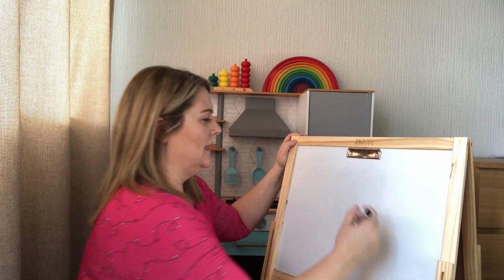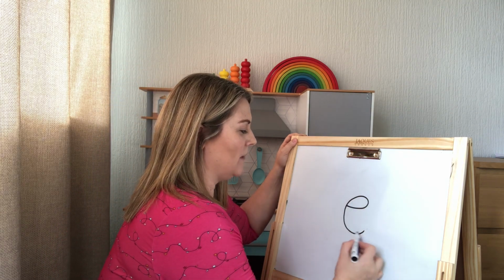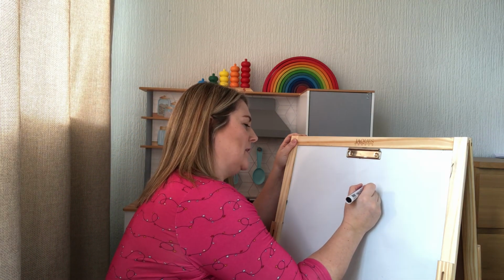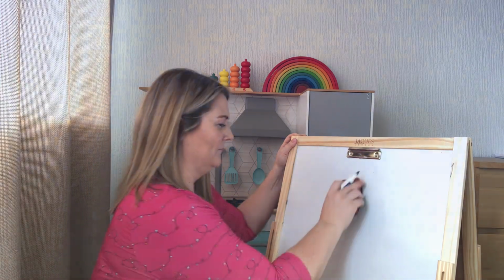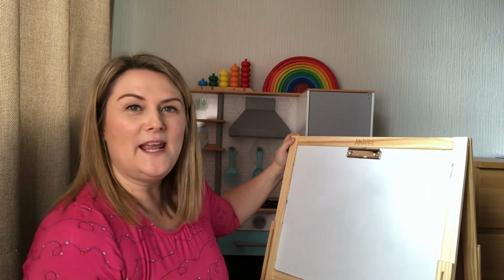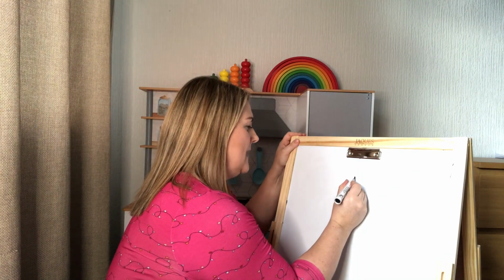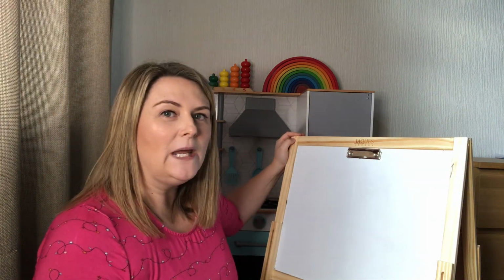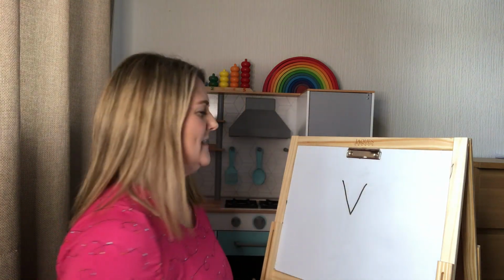Letter Formation with Mrs King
Hello, this video is designed to support our families here are Hoole with their child’s letter formation at home.  We say these phrases every time we learn a letter and also when we practice our formation in the letter families shown in the video.  This enables our children at Hoole to become independent writers.

Mrs King